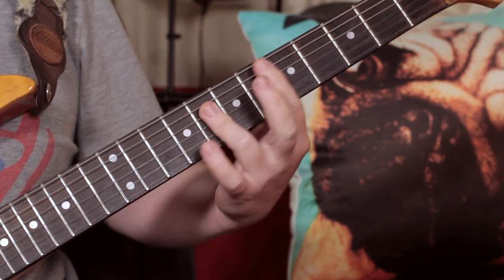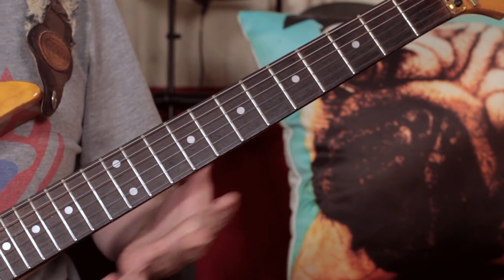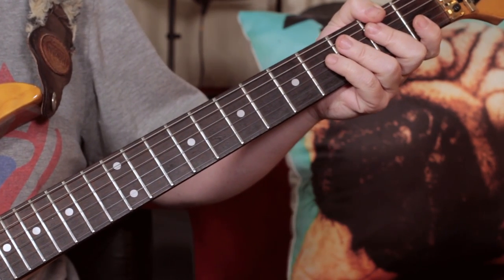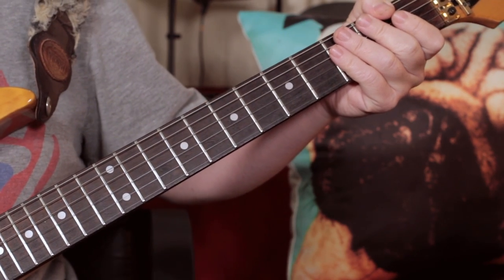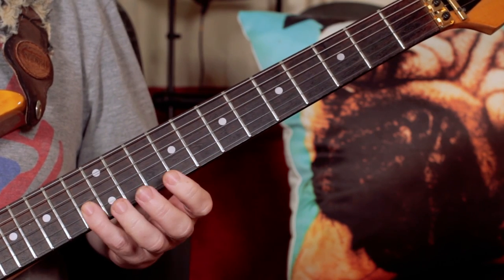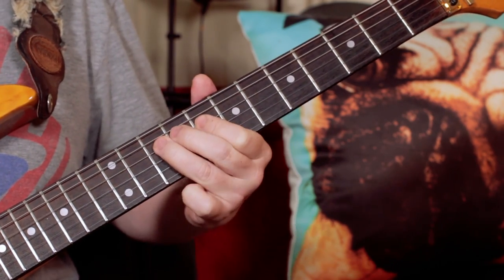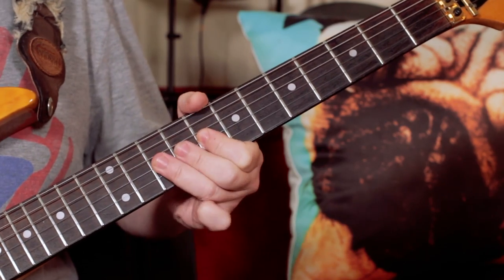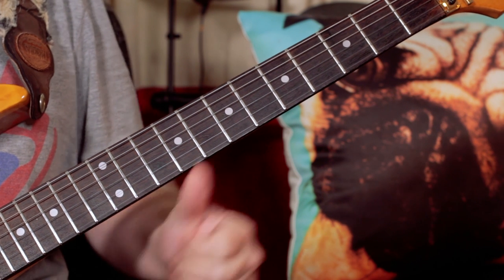How to Play: 'Together in Electric Dreams' Guitar Lesson (including solo)